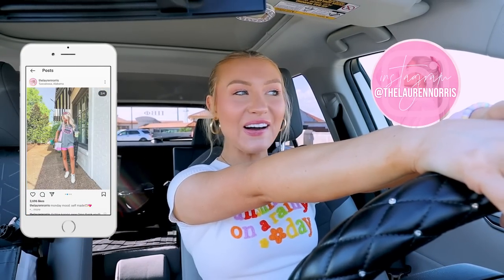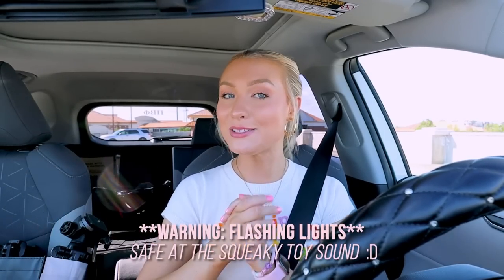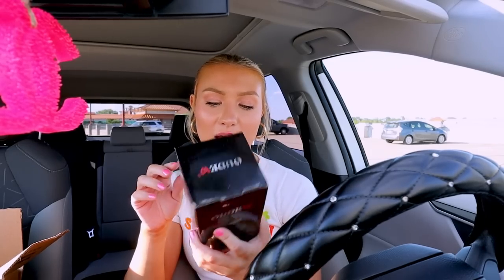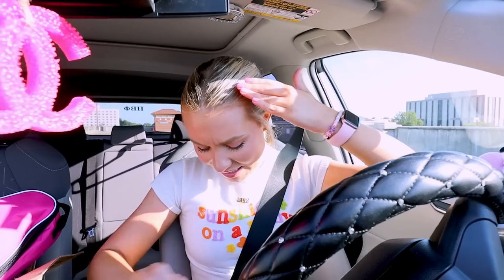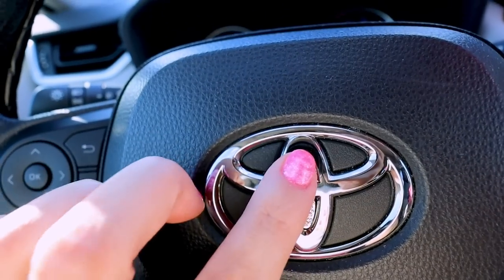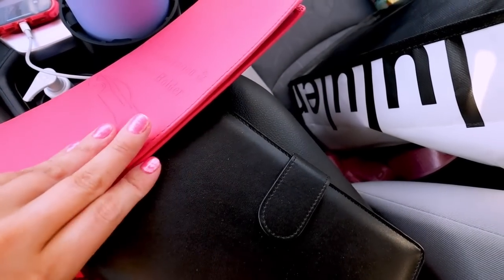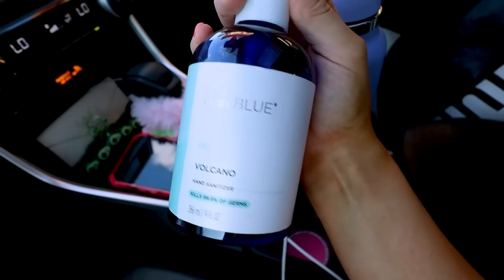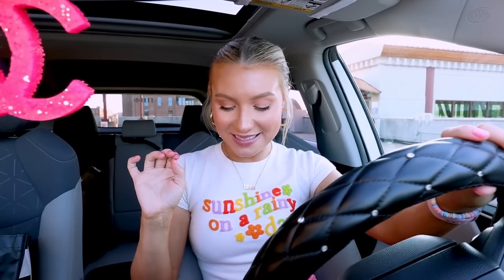Decorating & Organizing My Car For Summer! | Toyota RAV4 | Lauren Norris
Come decorate, organize, & make my car aesthetic for summer! What is your favorite part? See you Thursday, lovies! xoxo, Lauren

Items shown in video:
Amazon List With Almost Everything linked
Steering Wheel Cover
Similiar Freshie (chanel hanger)
Greek Letters
License Plate Frame
Escape Hammer
Diamond Charger
Trash Can
Donut Spray
Reverse Mirror
Diamond Push to Start

My top
My shorts
My necklace

Amazon Shop

Want To Send Me A Letter?:
Lauren Norris
Wetumpka, AL 36092

Frequently Asked Questions:

23 (January 13, 1998)

Canon M50
iMovie

≫ College?
The University of Alabama